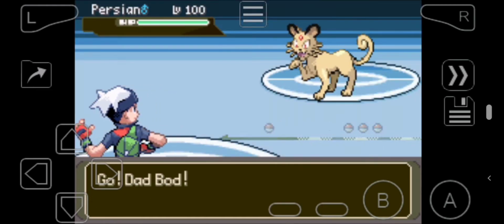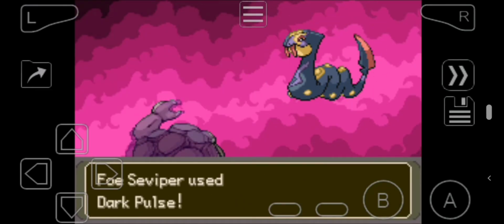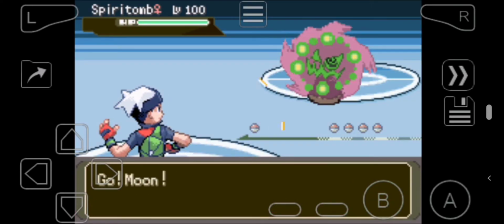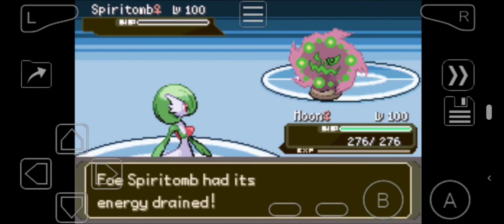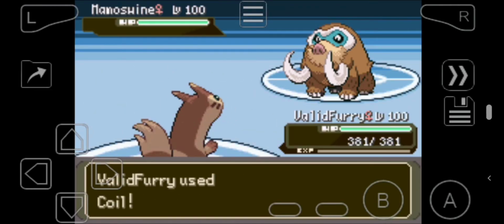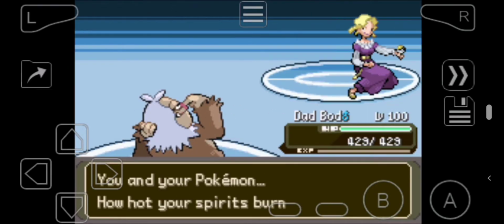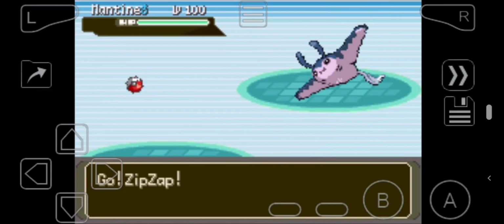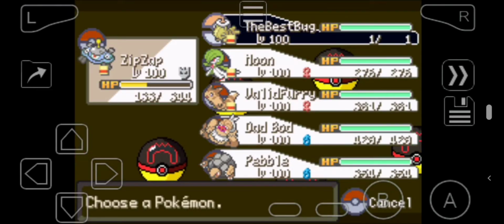Emerald Enhanced Hardcore Mode (FINALE) [V9.021]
The link above is ALWAYS up to date, meaning you can play the most recent version of EE. It only contains the patch file, you will need your own clean copy of Pokémon Emerald 1.0 (which you will have to find on your own sadly) to correctly play EE as well as successfully update.

Hack creator: Ryuhouji
Latest version: 9.021 as of the release of this video